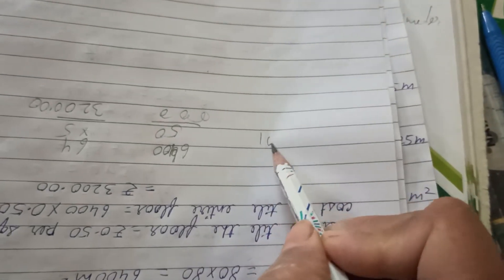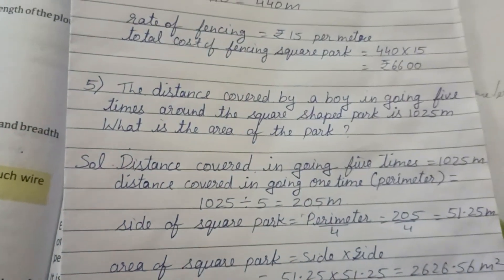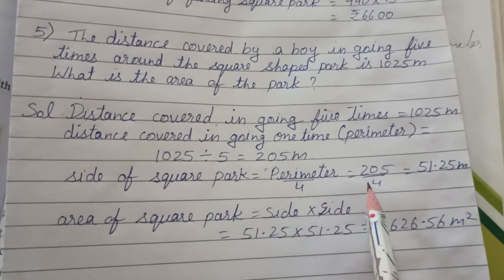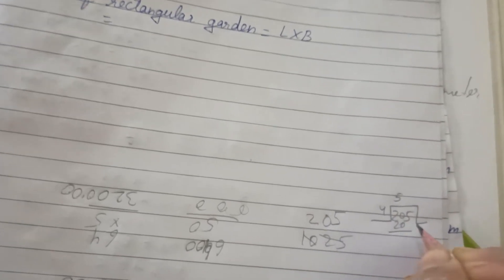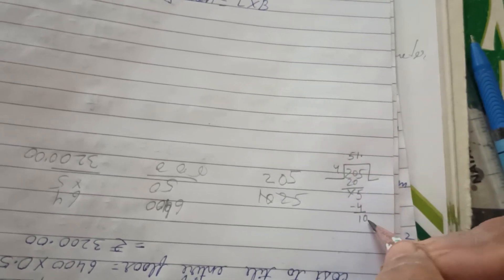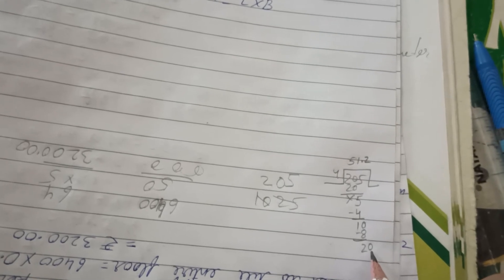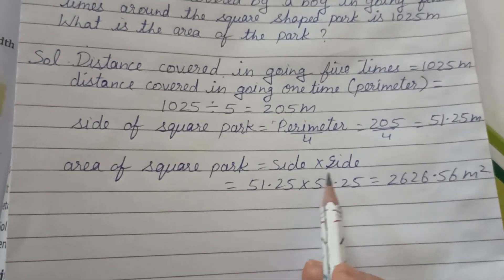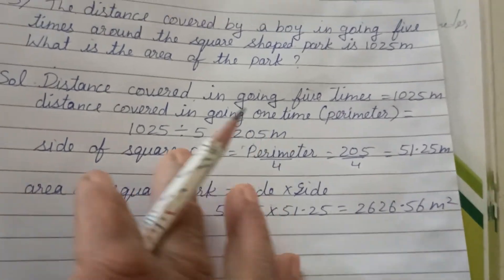Bhartiyam Public School/ Class 5/Maths/ Ex 13.3(word problem)